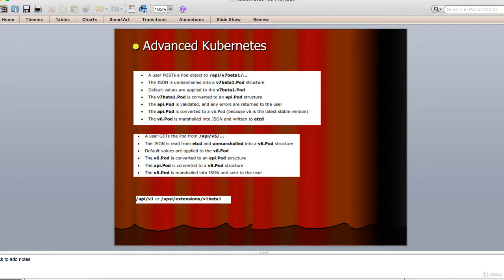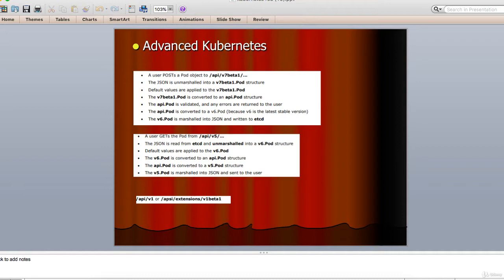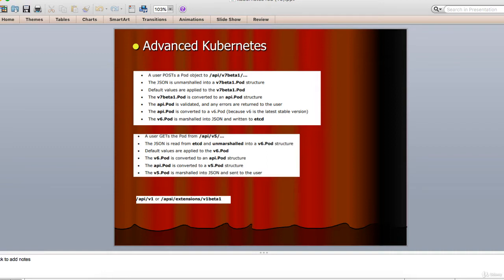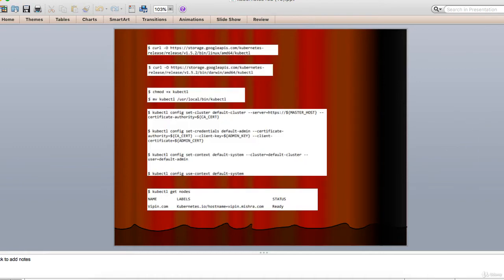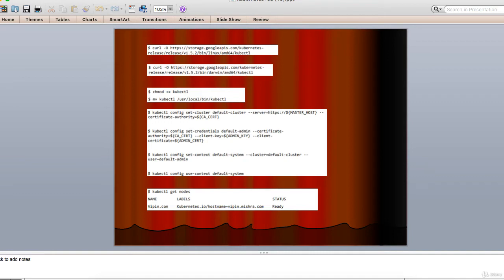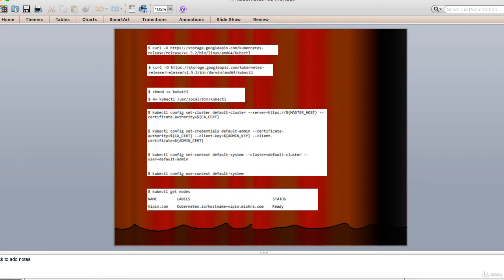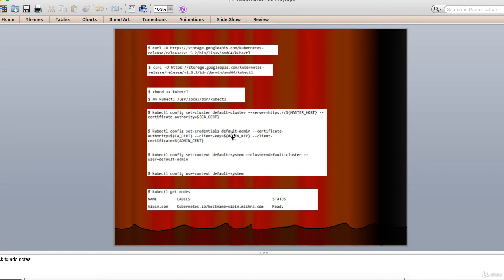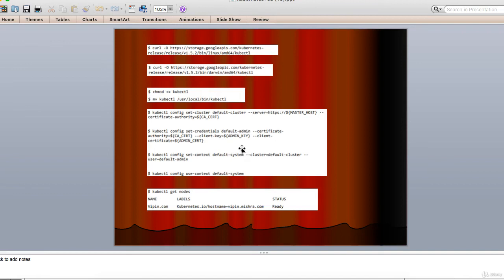Kubernete- 6.11 Command walkover Lession-11